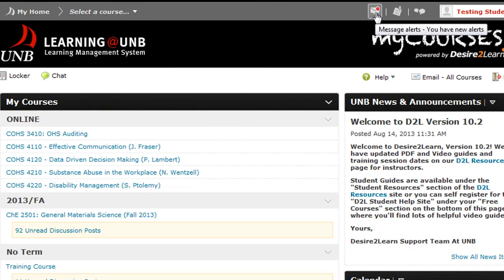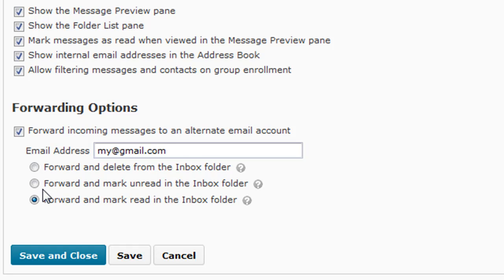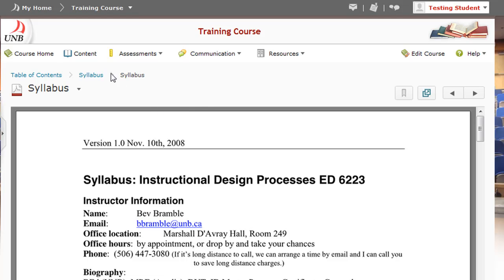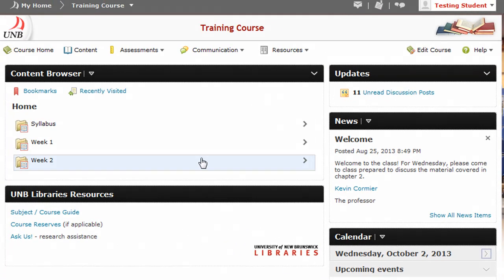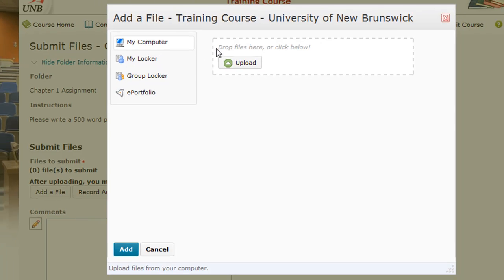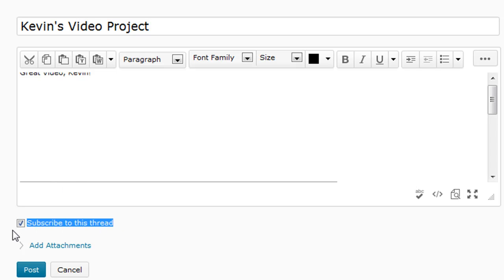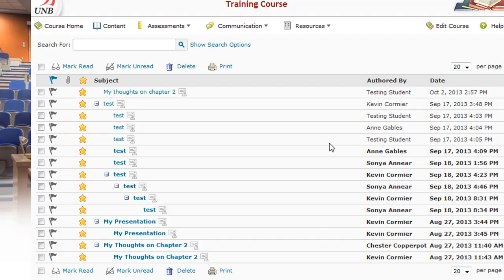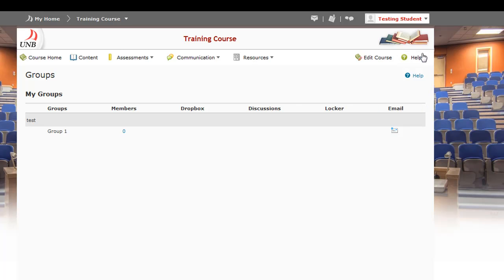Navigating D2L for Students At UNB (Check Description for Index Chaptering)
Please click on the times below to hyperlink to that portion of the video:

- Minibar Description: 0:01
- Profile Information : 2:32
- Account Settings/Forwarding D2L Email: 3:13
- Using Email in D2L: 6:02
- Properly Logging out of D2L : 7:22
- Content Browser Widget: 8:12
- Updates Widget: 9:40
- News Widget: 9:53
- Calendar : 10:10
- Content Area: 10:43
- Assessments tool description: 12:33
- Using D2L Dropbox: 12:52
- Communication Tool Description: 15:43
- Using Discussions in D2L 15:54
- Classlist and Sending Email in D2L: 20:23
- Groups: 21:59
- Resources Tool: 22:32
- Help Tool Explanation: 23:14